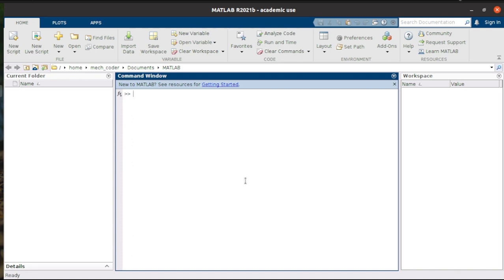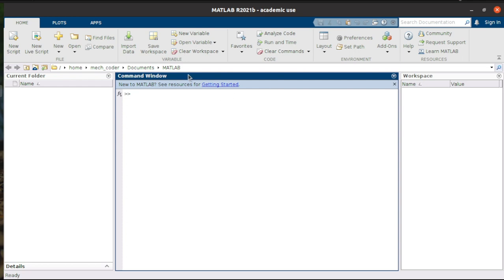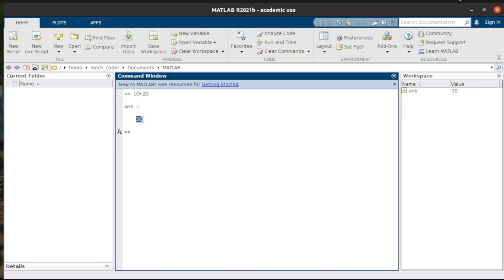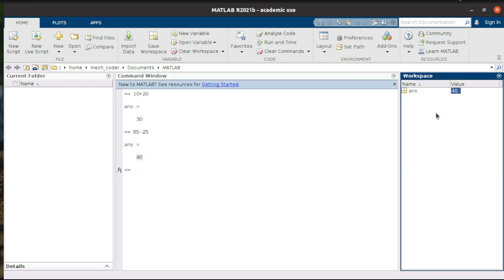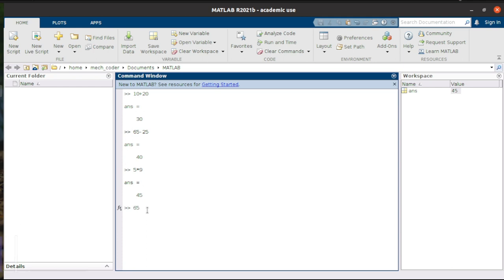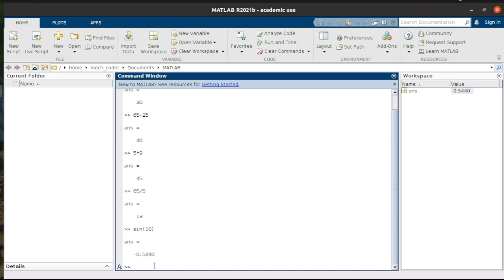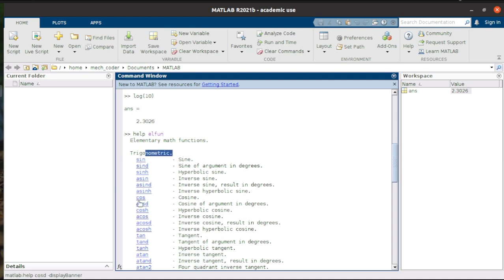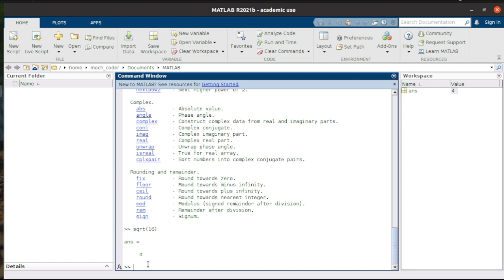2.A Simple Calculator Introduction to MATLAB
In this video i covered how to issue command to MATLAB and use it as a simple calculator. MATLAB is an abbreviation for "matrix laboratory" and is used for solving engineering and scientific problems.